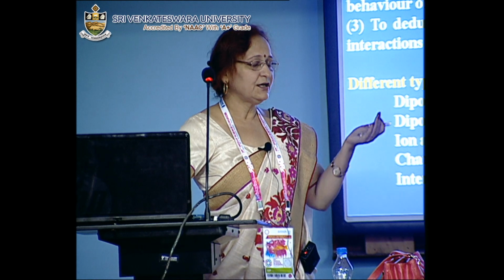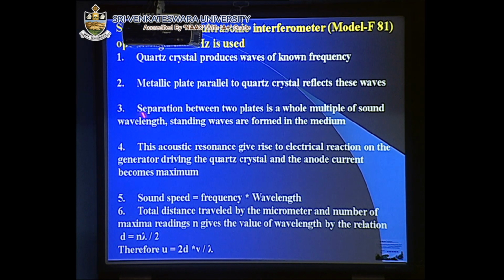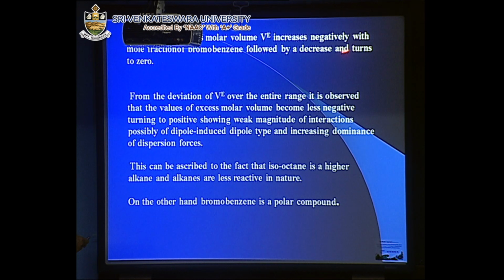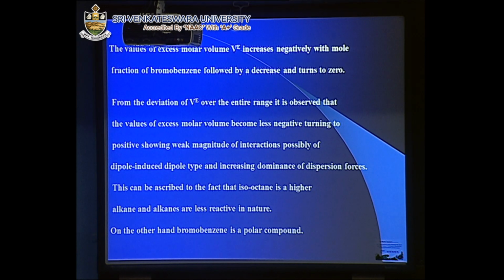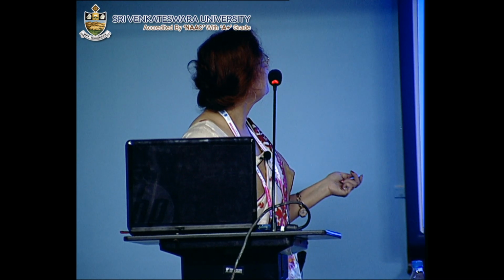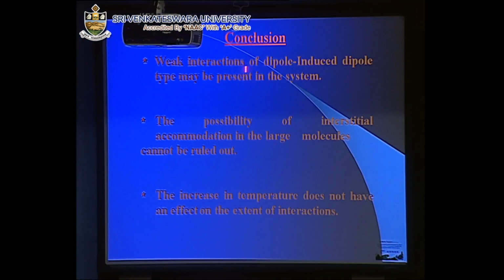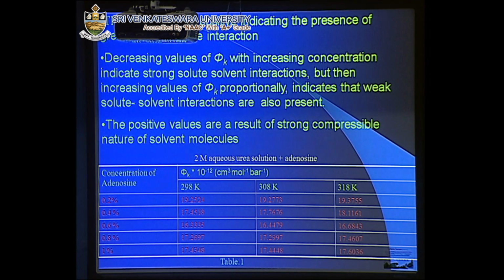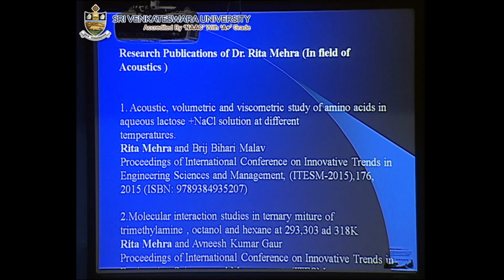Chemical Science Talk: Dr. Rita Mehra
Session:
Recent Advances In Area Of Chemical Science
104th Indian Science Congress,
Tirupati.